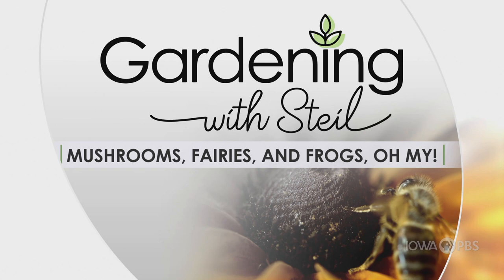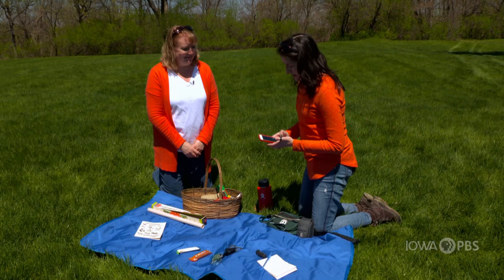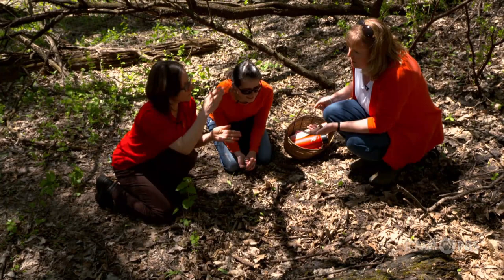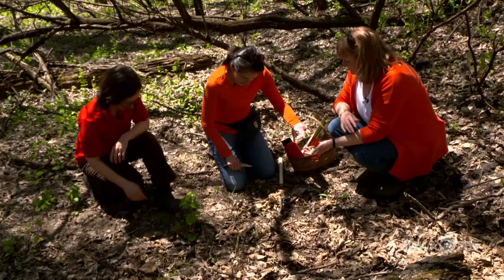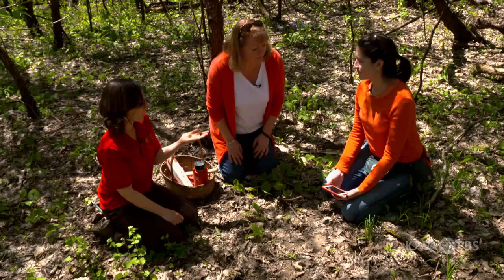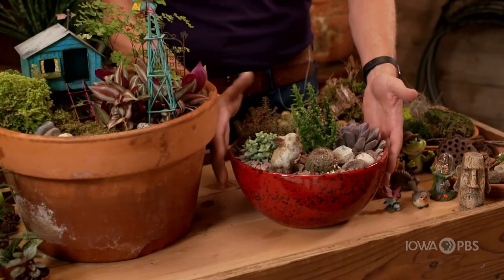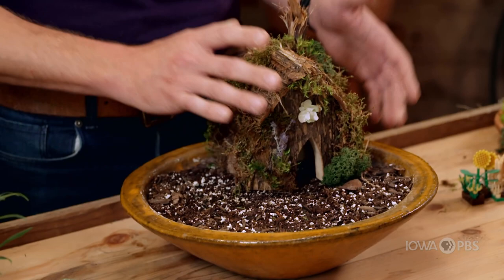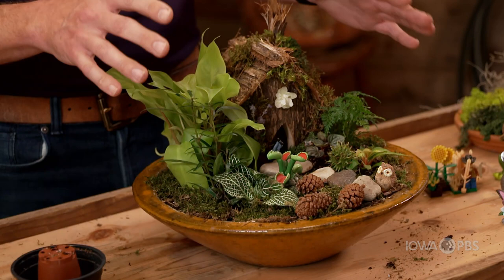Mushrooms, Fairies & Frogs, Oh My! | Gardening With Steil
Venture into the woods to learn best practices on a morel mushroom hunt. Learn about fairy gardens and how to create one of your own and tour an art display of larger-than-life frogs.